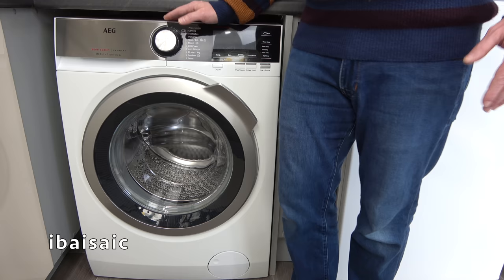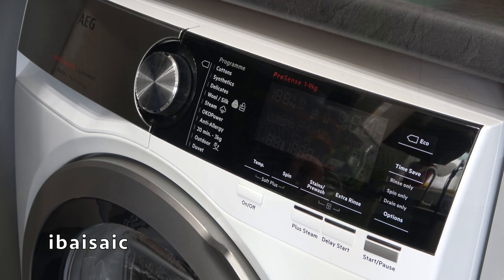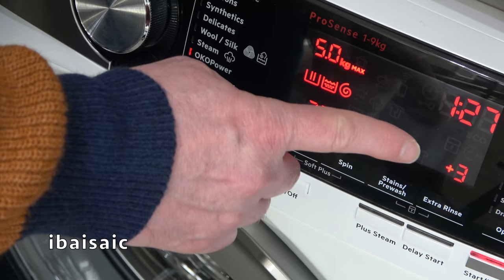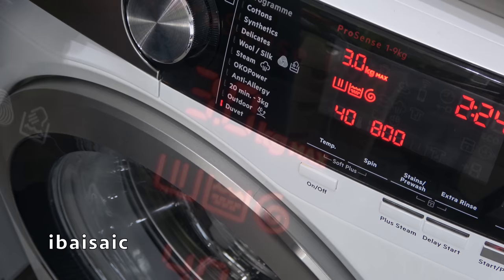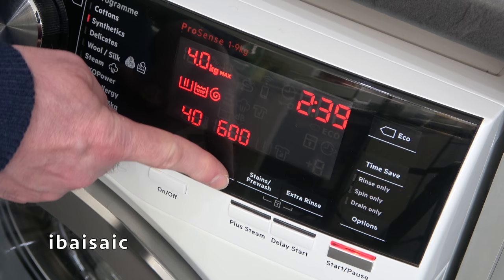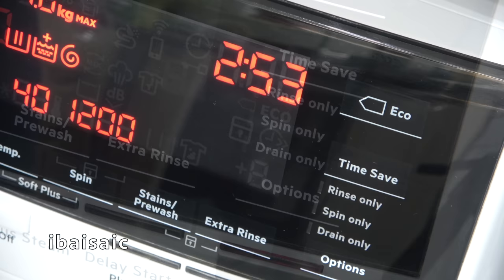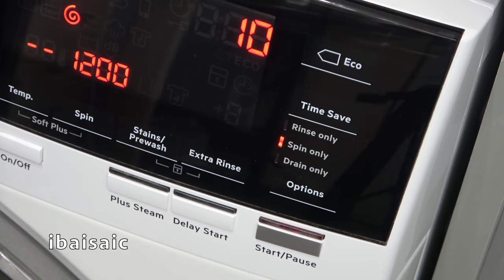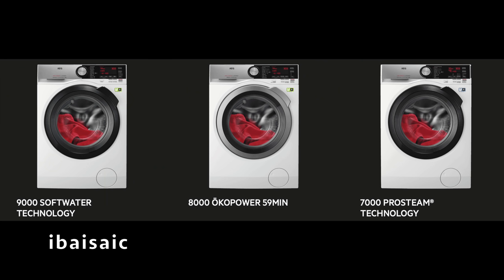AEG 8000 Series Lavamat Washing Machine 5 Year Review Update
This video premiered on 9th March 2022, five years after I took delivery of this washing machine. In this video I update the review and explain the features and programmes I use the most. I also demonstrate the washer in action using the OKO Power programme. The model featured in this video is L8FEC966R 9Kg

Please note that I won't have this machine after April 25th 2022 as I will have my new washer by then.

Skip to 20:16 if you want to see the machine in action.